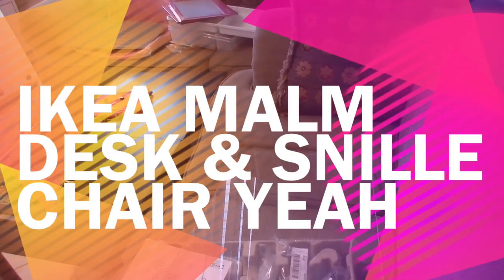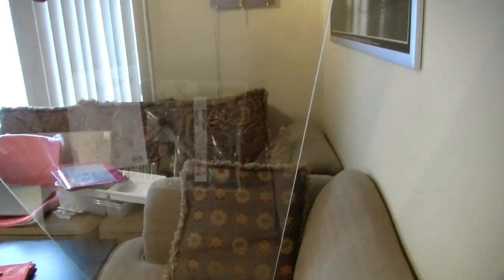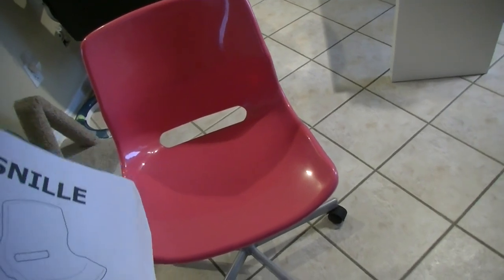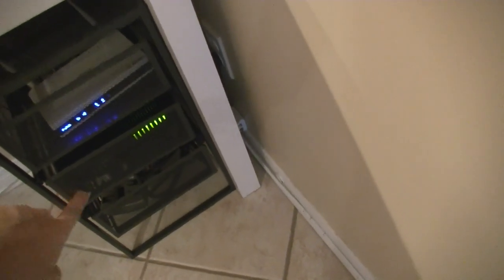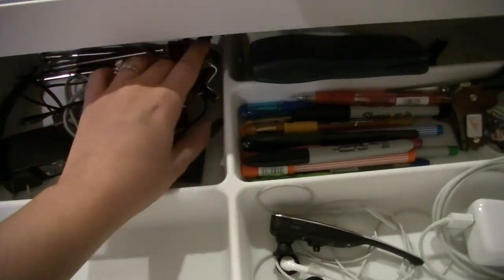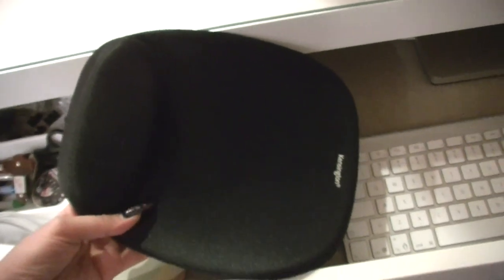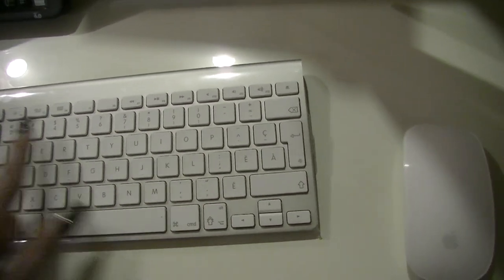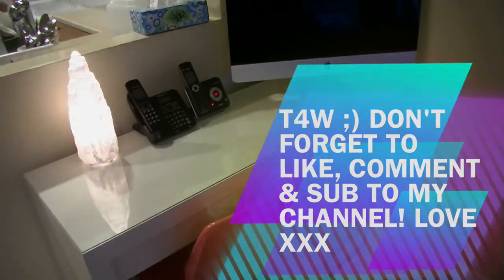how i organize my Malm desk & Snille chair yeah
finally i have a nice desk, clean, simple... love them :D
you will see my old desk and how i organized my new desk !!

★☆★☆★ T4W MY VIDEOS, YOUR SUPPORT, LOVE ★☆★☆★